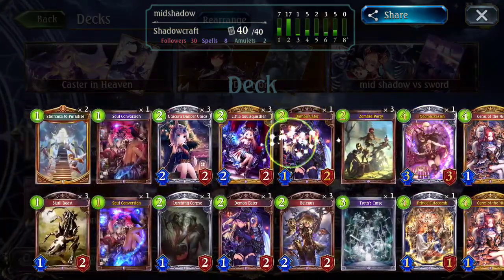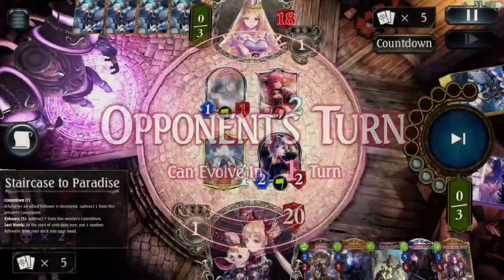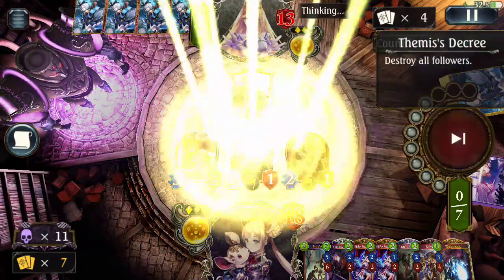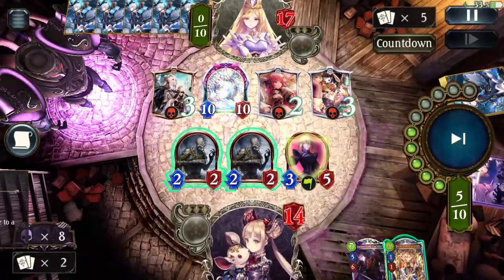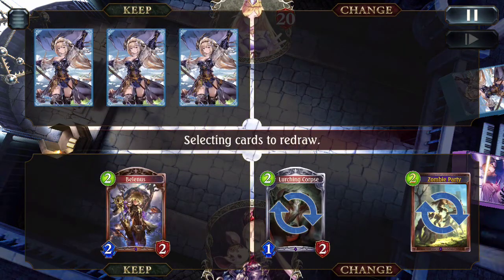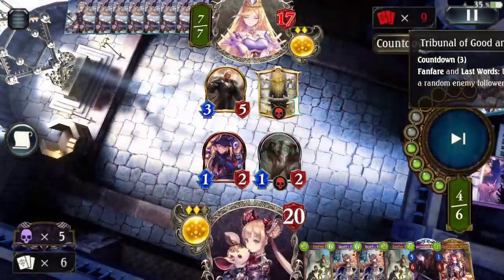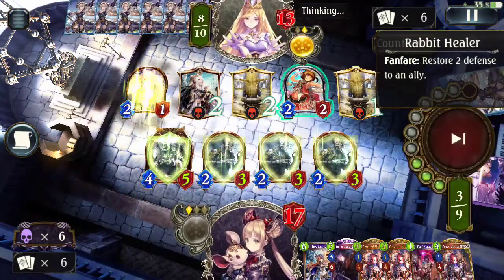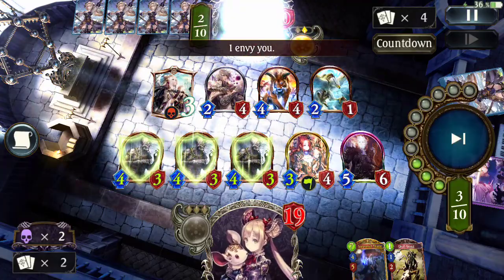Mid Shadow in Starforged deck discussion and gameplay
So mid shadow is a deck that i still think is very good by virtue of it didn't really lose anything and actually gained a few cards like Belenus, Ceres,  and Bladefiend. These are very good and the overall gameplan is still the same overwhelm your opponent with mounting pressure then eachtar.

Now alot of people(veteran players mainly) don't want to play the deck because for a lot of people monotony is very stagnating but for me i don't mind.

Id wanted to queue into sword players with this list but instead i got. HAVEN!!!?